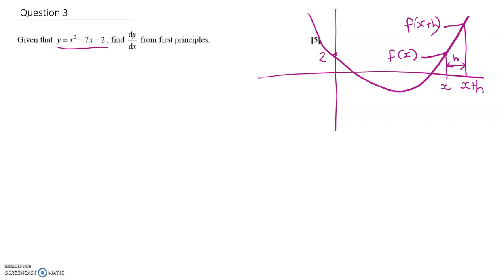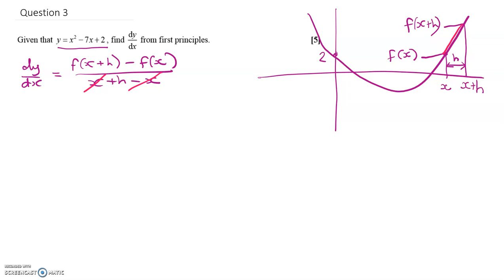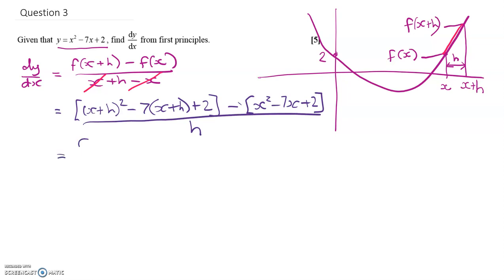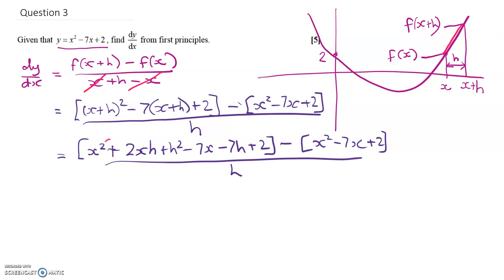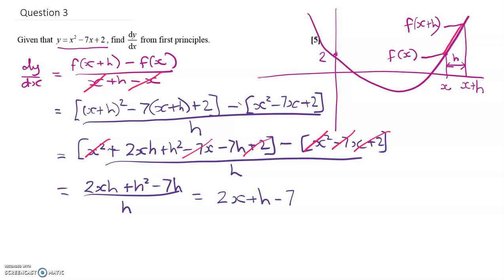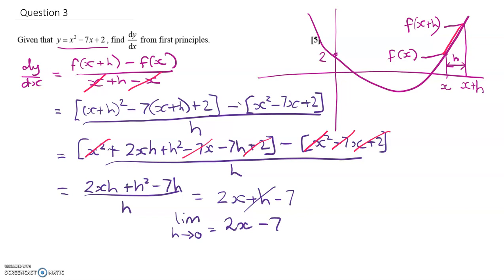Flashback Y2 Nov3 qu3